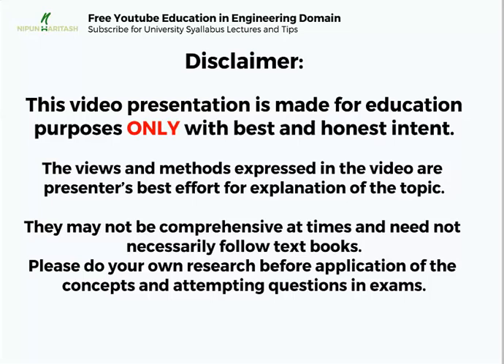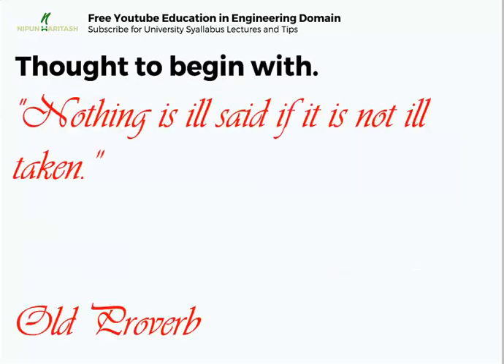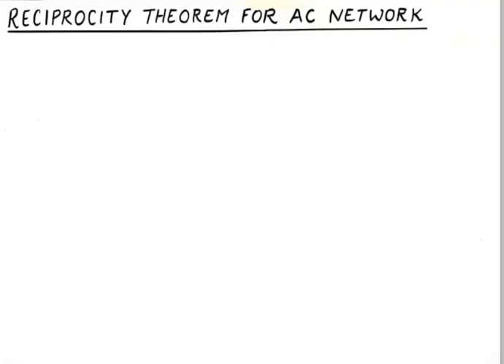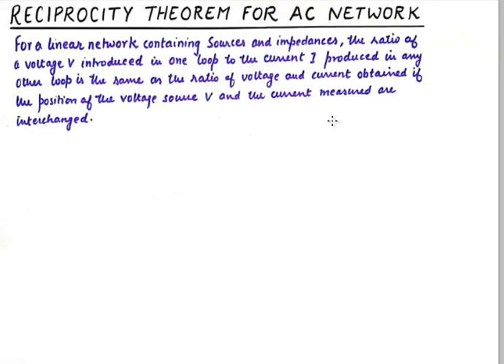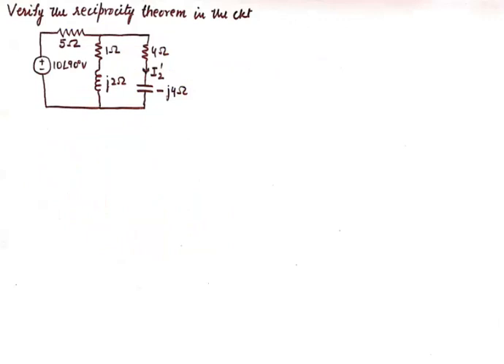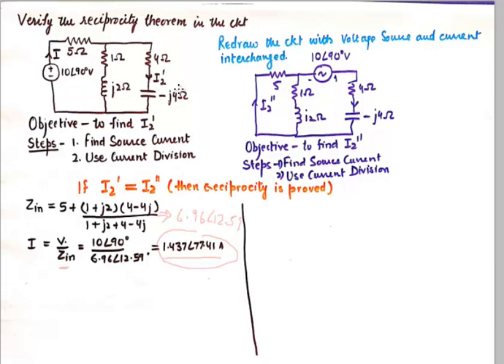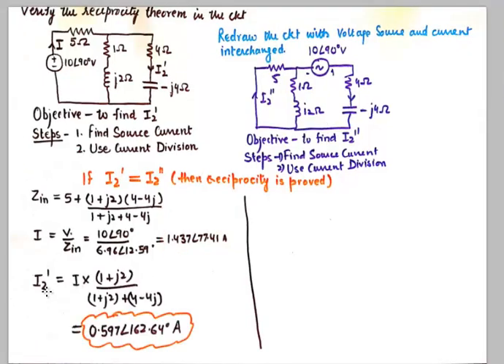Reciprocity Theorem in AC Networks